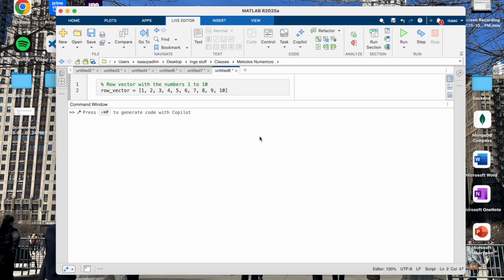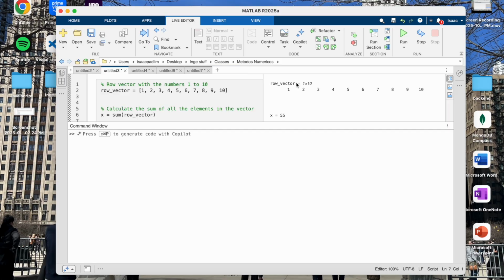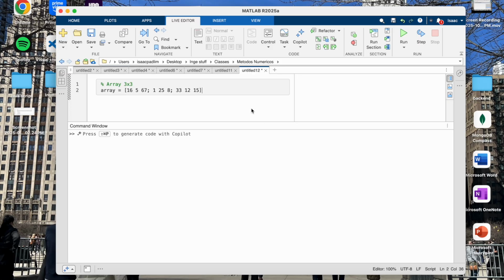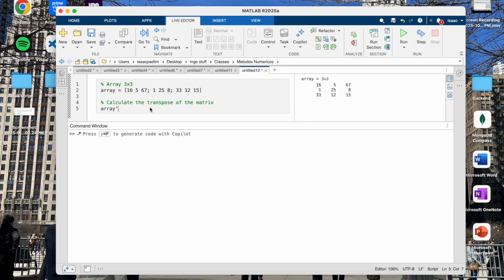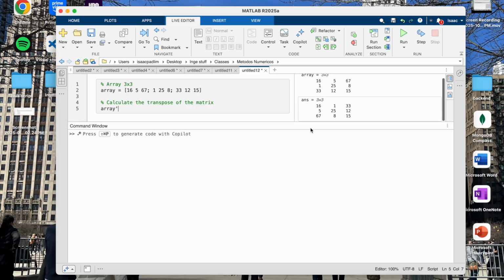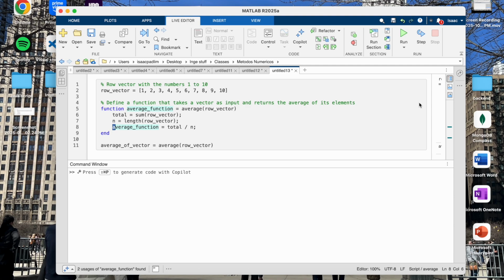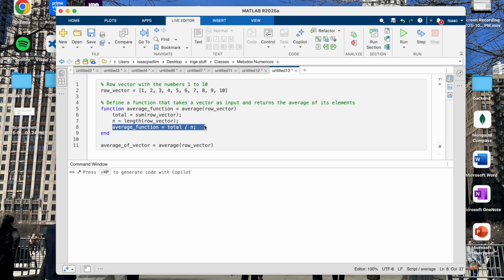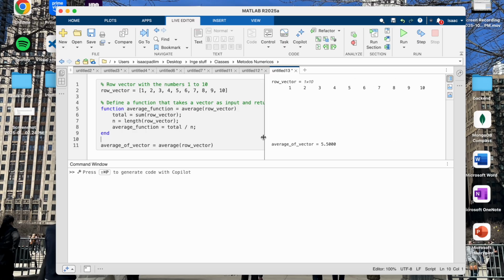Matlab - Isaac Padilla